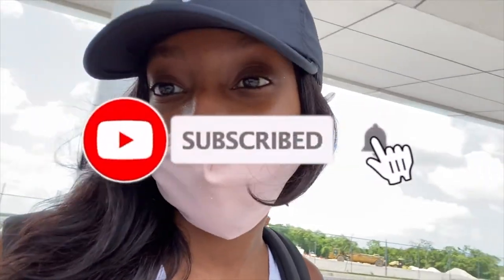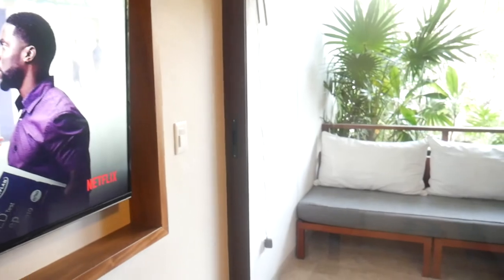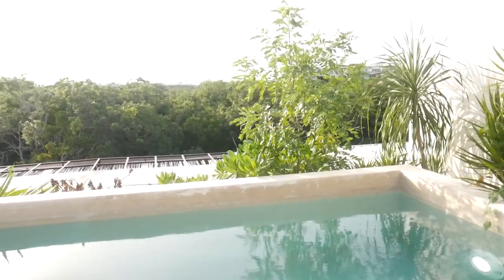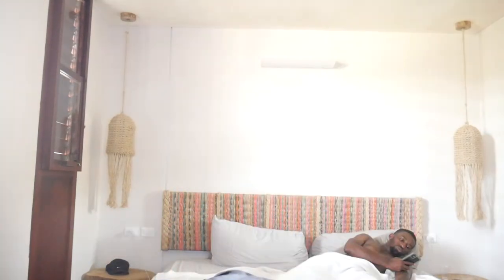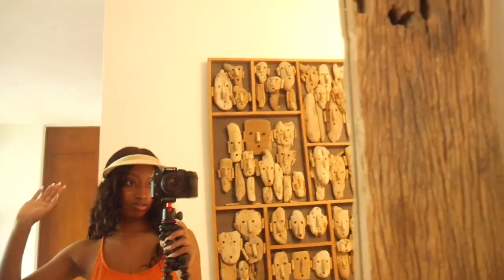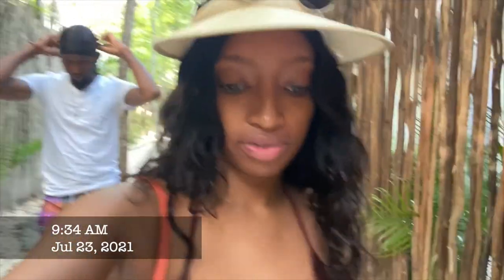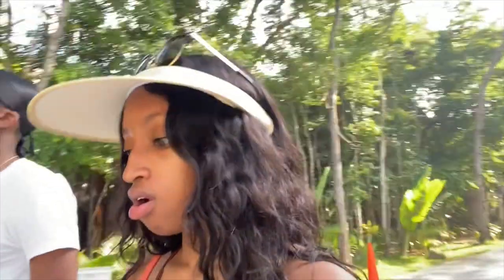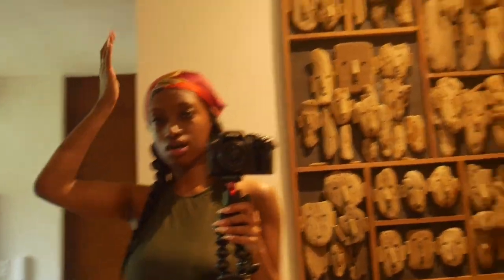BAECATION IN TULUM MEXICO PART 1 | CENOTES , RESTAURANTS, SNORKELING & MORE | NyasiaMonae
Hey Guys! long time no see. I've been so busy with life but I made sure to vlog pieces of my trip to Tulum !